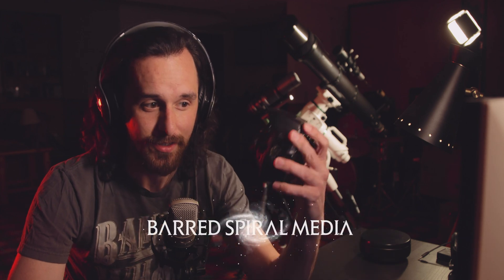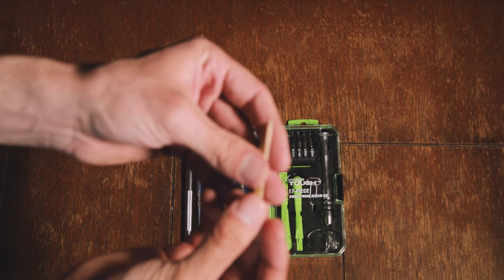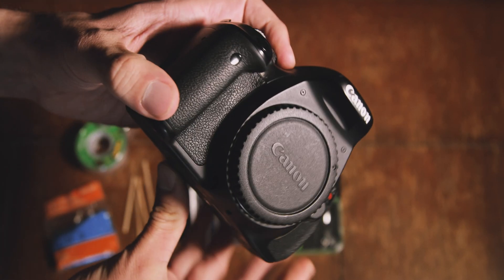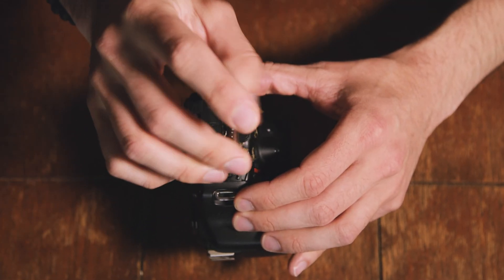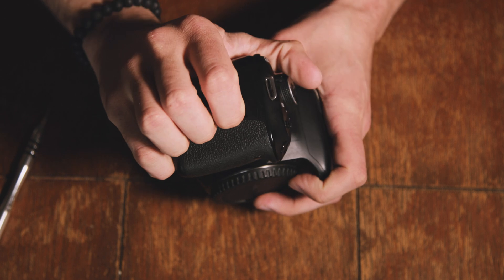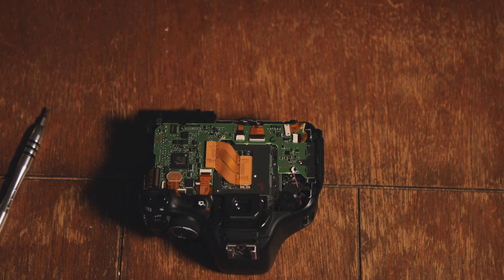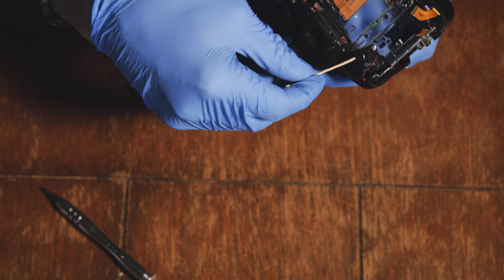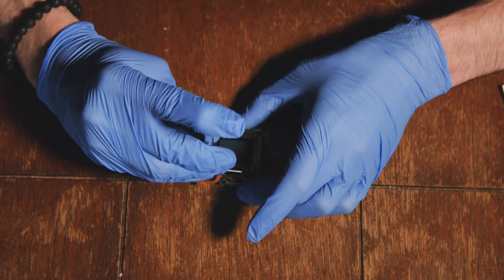Astro-modifying a Canon T3i - Get Better SNR When Shooting Nebulae!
Today I show you the process of astro-modifying a Canon T3i. All in all the process took me 3 hours total. The process is straight forward it just requires full attention to detail.

I couldn't have done this modification if it weren't for Gary Honis, his website has all the info you need to get this mod done and I used his site to walk myself through it all. BIG shout out to GARY HONIS!

Shoot me a comment if you have any questions.

KJ

My company, Barred Spiral Media helps influencers and businesses with cinematic content creation and strategy. We are focused on brands centered around nature, science, astronomy, and sustainability.

00:00 - Intro
00:58 - What You'll Need
02:08 - Body Disassembly
03:13 - Opening Camera
03:42 - Motherboard
06:25 - Detaching Sensor
08:47 - Sensor Dissassembly
09:41 - Astro Modification
10:45 - Sensor Reassembly
11:34 - Reconnecting Sensor
13:00 - Camera Reassembly
14:22 - You're Done!